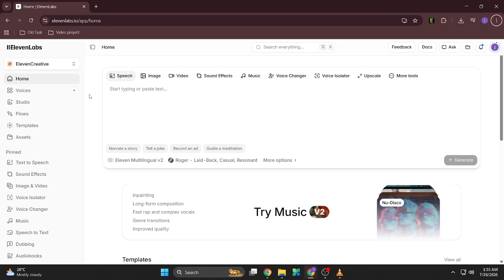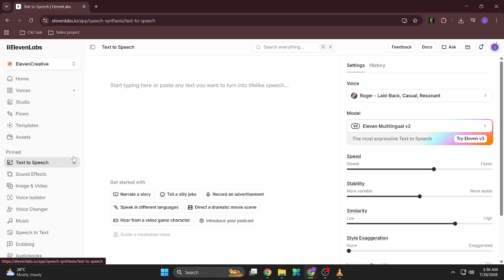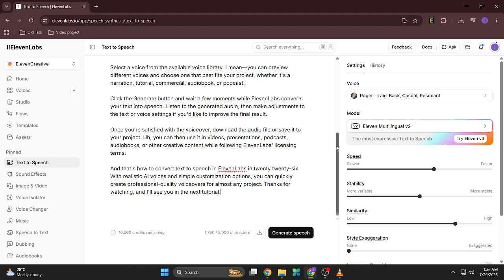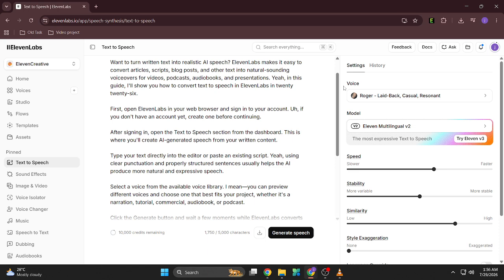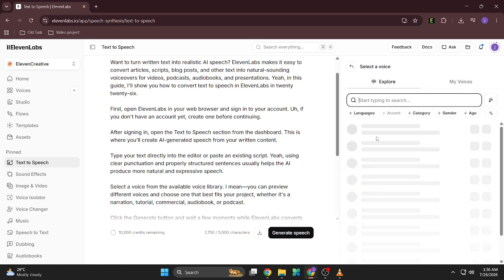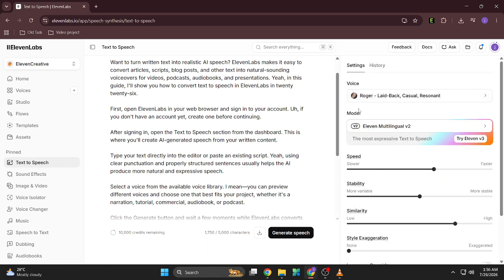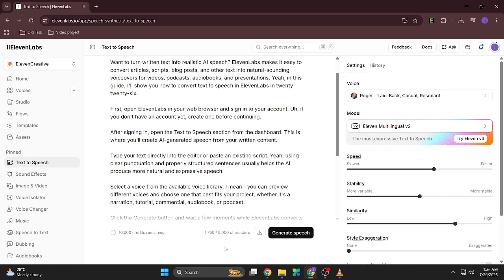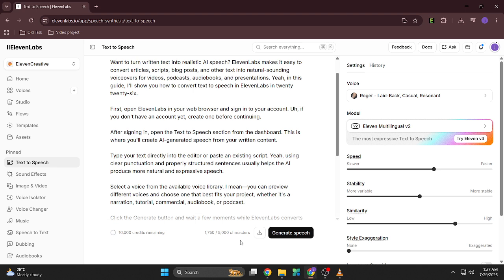How to Convert Text to Speech in ElevenLabs Full Guide 2026How to Convert Text to Speech in ElevenLa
Want to convert text to speech in ElevenLabs and create realistic AI voiceovers in minutes? In this Full Guide 2026, you'll learn how to use ElevenLabs on Windows, Mac, Linux, Android, iPhone, and supported web browsers to transform written text into natural-sounding speech for YouTube videos, podcasts, audiobooks, presentations, online courses, advertisements, and business content. Whether you're a beginner, content creator, educator, marketer, developer, business owner, or podcaster, this step-by-step tutorial covers everything you need to know. Learn how to create a text-to-speech project, paste or type your script, choose the best AI voice, customize voice settings such as stability, speed, and style where available, generate lifelike speech, preview the results, edit your script, regenerate audio, and download high-quality voice files. You'll also discover tips for writing scripts that sound natural, improving pronunciation, selecting the right voice for different projects, enhancing audio quality, avoiding common mistakes, and getting the most out of ElevenLabs' advanced text-to-speech technology. Follow this complete ElevenLabs tutorial to convert text into professional AI speech and elevate your content creation workflow in 2026.